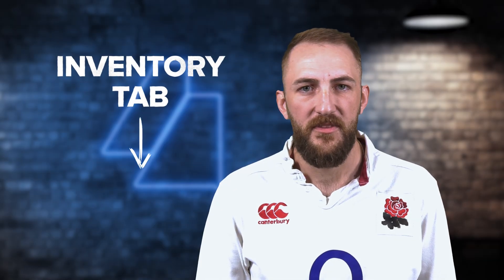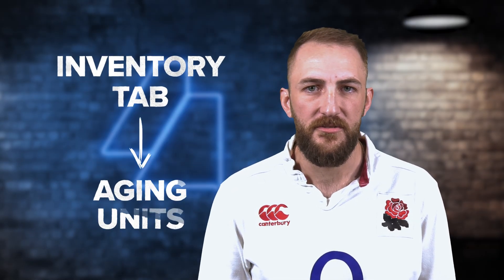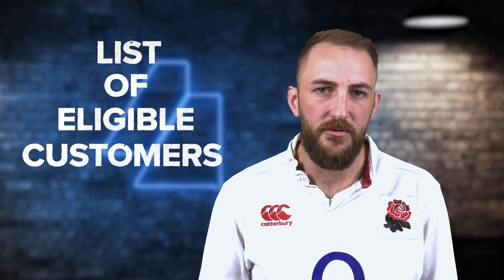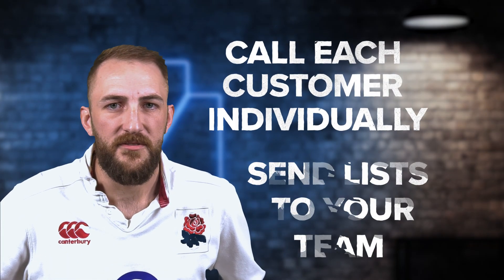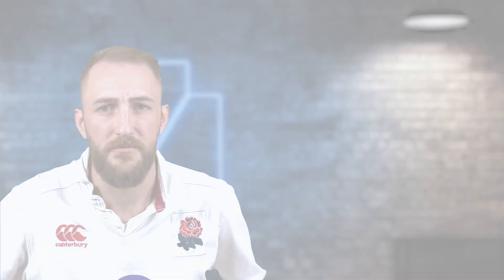AutoAlert Quick Tip: Unlock the Potential of Your Aging Inventory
Are you struggling with aging inventory that's hurting your floor plan? We have a quick and easy solution for you!
Step 1: Access the Inventory Tab
First, go to the inventory tab on your system. This is where you'll start identifying the aging units that need to be moved.
Step 2: Focus on Aging Units
Once you're in the inventory tab, focus on the aging units. These are the vehicles that have been on your lot for too long. By identifying these units, you can start formulating a plan to move them quickly.
Step 3: Find Potential Customers
Using the information from the aging units, generate a list of customers who are good candidates for an upgrade. These customers might be driving older models or could benefit from the features of the aging units. Targeting the right customers increases your chances of making a successful sale.
Step 4: Reach Out to Customers
Now, it’s time to get in touch with these customers. Here are a few ways to do it:
1. Make Calls: Start calling the customers individually. Personal contact can make a big difference and help build a relationship.
2. Team Effort: Distribute the list to your sales team and have them start reaching out. A coordinated effort can cover more ground quickly.
3. AI Assistance: Use AI tools to automate the outreach process. AI can handle follow-ups and ensure no potential customer is missed, saving you time and effort.
4. Step 5: Offer Upgrades at MSRP
Offer these customers the chance to upgrade to the aging units at MSRP. This is a win-win situation: the customers get a new vehicle, and you don’t lose any profit on the front or back end. By offering a fair price, you encourage customers to switch without delay.

Take control of your aging inventory today and optimize your sales process. It's simple, effective, and can significantly impact your bottom line. Don't let aging inventory drag you down – turn it into an opportunity to delight your customers and boost your sales.